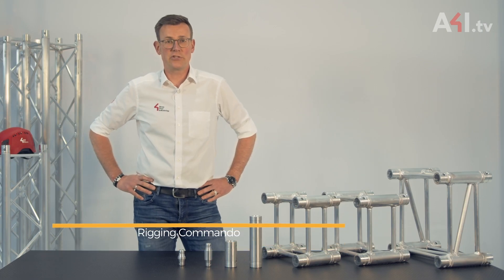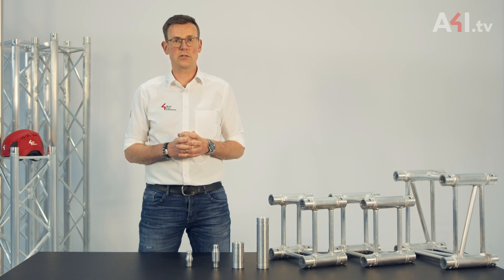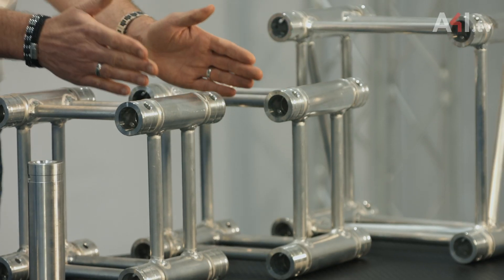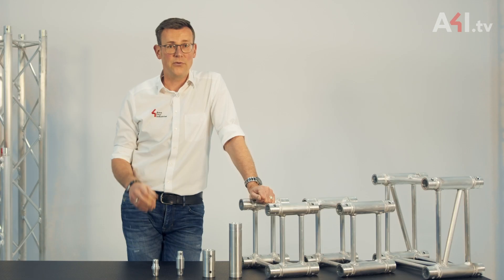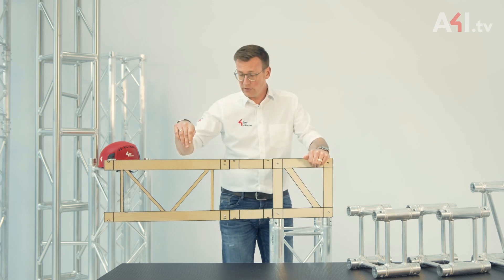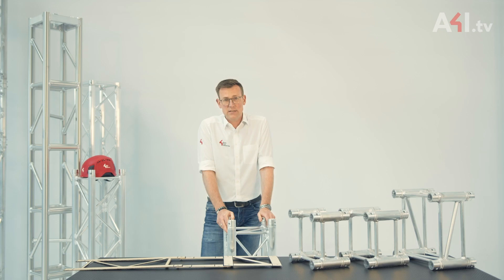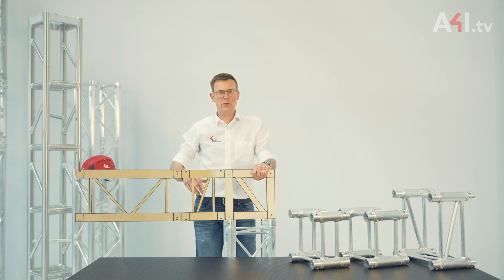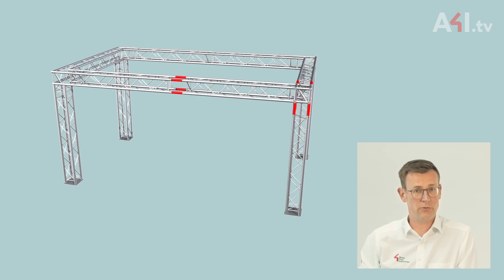Short Truss Segments and Spacers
Unlock the Secrets of Truss Building with Spacers and Short Truss Modules!

In this video, we dive deep into the world of truss construction, focusing on the critical role of spacers and short truss modules. Whether you're a seasoned engineer or just starting out, this video will provide you with the essential insights needed to master your truss projects.

What You'll Learn:

The importance of spacers in adjusting component length.
The effects of shear forces and bending moments on your truss setup.
Best practices for positioning spacers to ensure optimal load-bearing capacity and structural integrity.
From minor tweaks to major extensions, we cover it all. Our practical examples and clear explanations will help you understand when and where to use different spacers to enhance your construction projects.

Key Topics:
0:15 Introduction to Spacers and Short Truss Modules
0:39 Building a Fixed Ground Support with Three-Way Corners
1:02 Examples of Different Spacer Sizes
1:54 Important Considerations for Spacer Placement
2:27 Demonstration of Shear Force and Bending Moments
4:17 General Rules for Spacer Use

📽️ Happy Building! 🚧